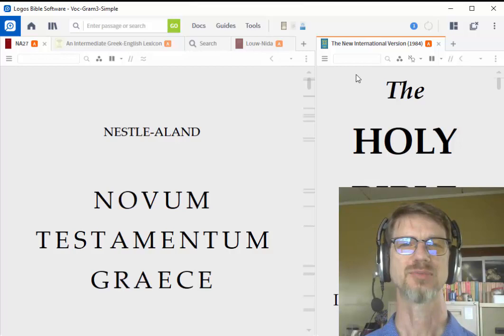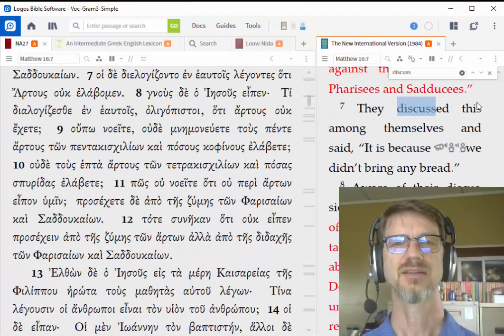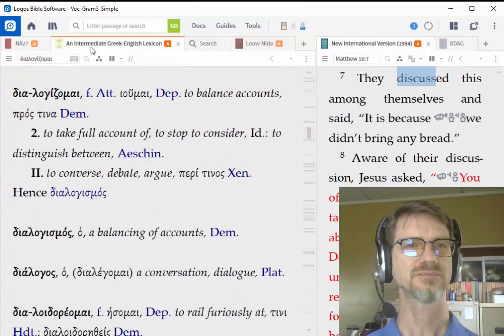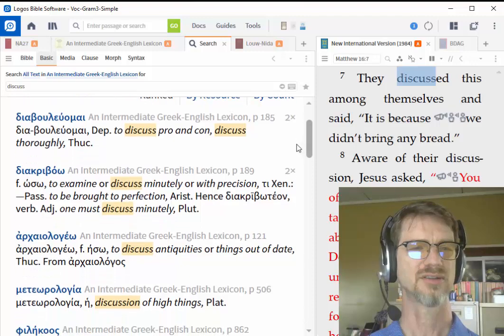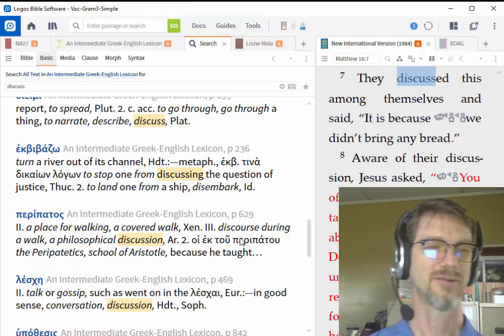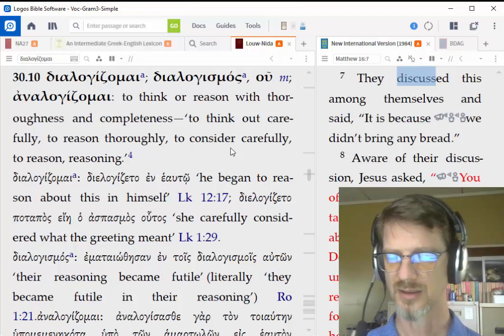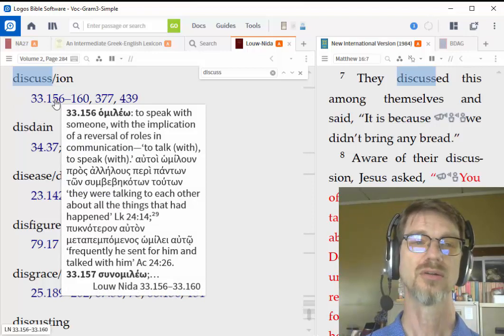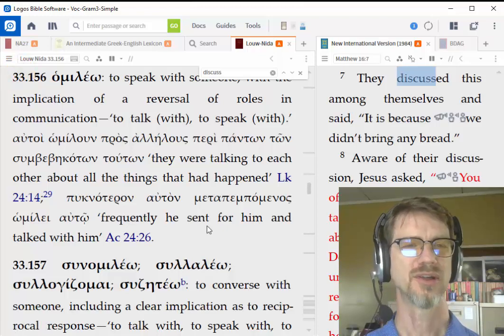Composition: How do you say that in Ancient Greek? WORDS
Composition: Three quick ways I use to find a word in Ancient Greek using Logos software.